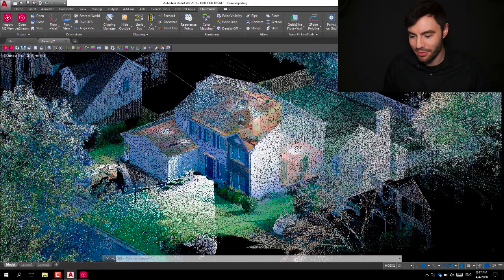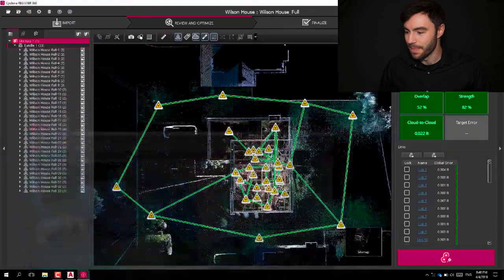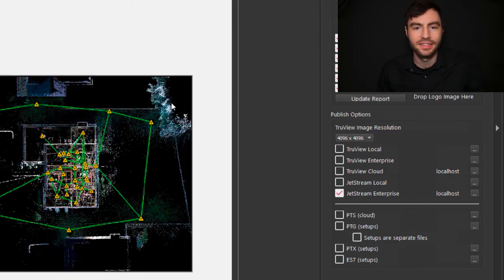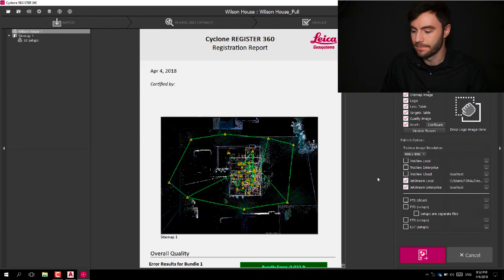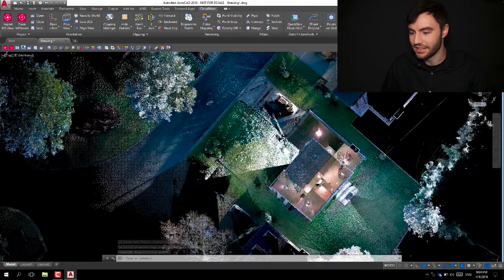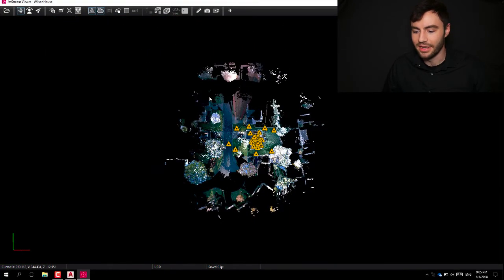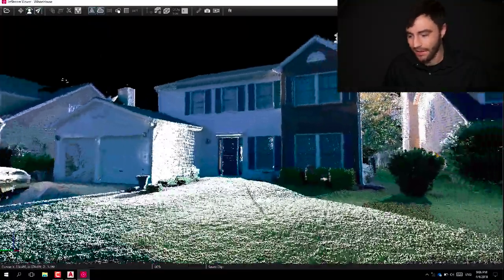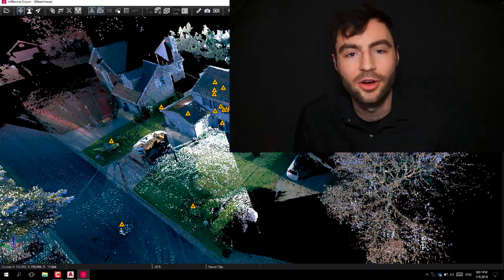Jetstream: Speed up your workflow!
In this video, I explain how Jetstream can be used to speed up the process of creating deliverables in Cloudworx. I also show how you can give your client the entire point cloud and have them navigate through it with the free Jetstream Viewer. They can also view the panoramic images in the Jetstream viewer by going into one of the setups and toggling the point cloud off.